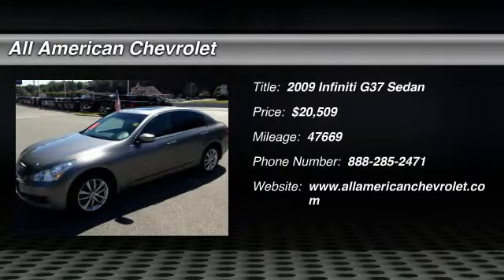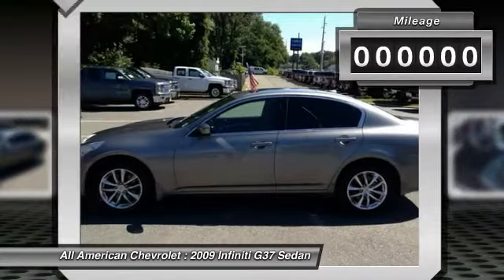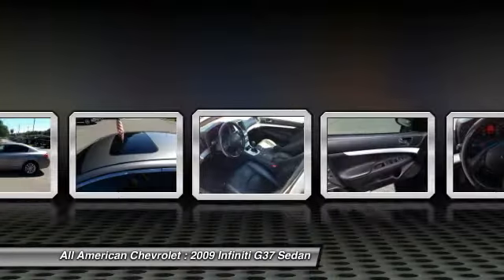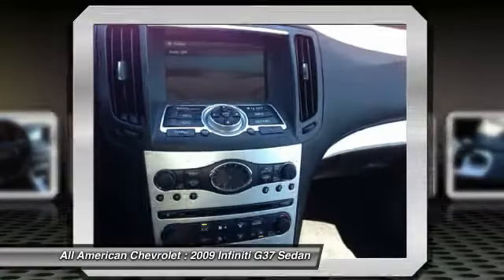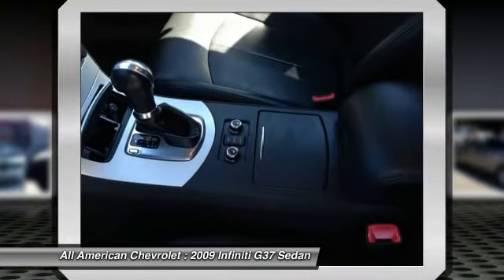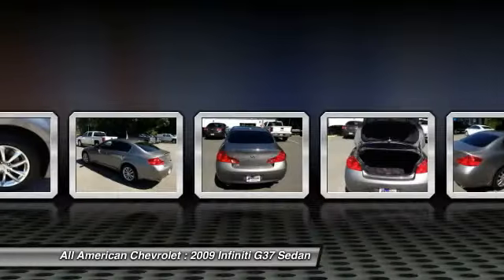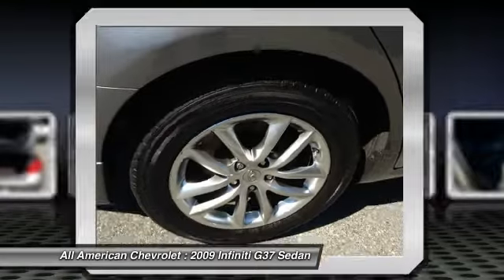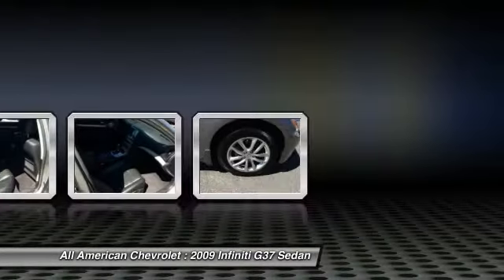2009 Infiniti G37 Sedan Middletown NJ 46207C1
2009 Infiniti G37 Sedan x - $20509

This outstanding example of a 2009 Infiniti G37 Sedan x is offered by Hertrich All American Chevrolet. Navigate through all the icky weather with ease in this AWD-equipped G37 Sedan, and even get non-stop traction for your non-stop lifestyle! In addition to the amazing traction control, you may even qualify for an insurance reduction with this AWD vehicle. The G37 Sedan x has been lightly driven and there is little to no wear and tear on this vehicle. The care taken on this gently used vehicle is reflective of the 47,668 miles put on this Infiniti. A truly breathtaking example of pure vehicle design achievement...this is the vehicle of your dreams! More information about the 2009 Infiniti G37 Sedan: Infiniti's G37 offers sharp-edged performance as well as luxury-car comfort. Infiniti has positioned the G-series to compete with BMW's 3-series luxury performance cars. This means the G37 features great seats, an elegant interior with attractive materials and very impressive audio systems. Both G models stand out for offering overall performance near the top of its class. The new G37 manages to step up its performance capabilities without reducing driver comfort by including a rear limited-slip differential, 4-Wheel Active Steer system and sport brakes on the options list. This model sets itself apart with attractive interior, Performance, and stylish design